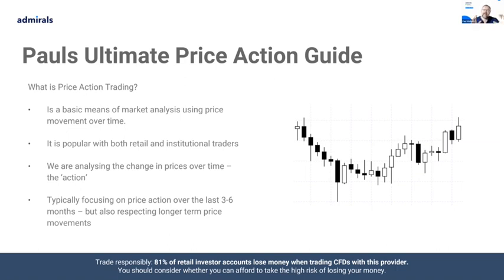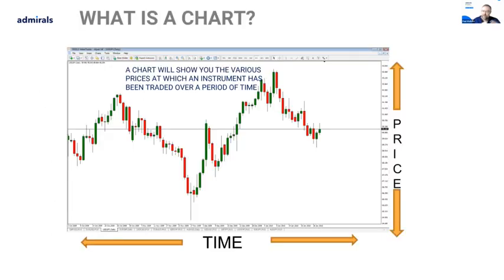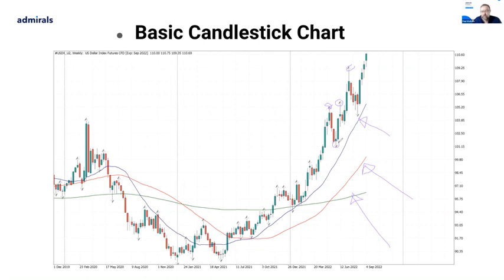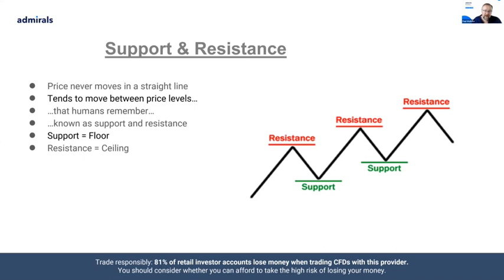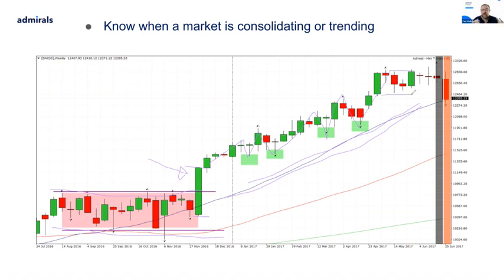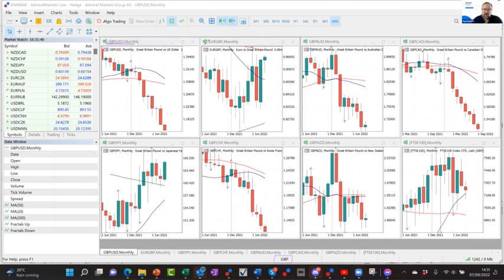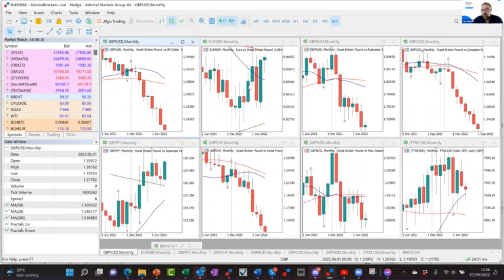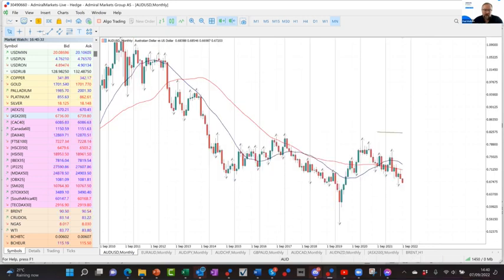Price Action: An Introduction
This webinar will introduce you to Price Action strategies, so you can use them in your trading. You will get a better understanding about:

👉 How to set up your charts
👉 How to create a working trading routine
👉 How to implement the necessary tools on the Admirals trading platforms

Paul Wallace is an experienced financial trader with more than 27 years of experience working in competitive, results-driven, performance environments. He runs the trader evolution practice, Tradingbeliefs, which helps traders improve their performance.